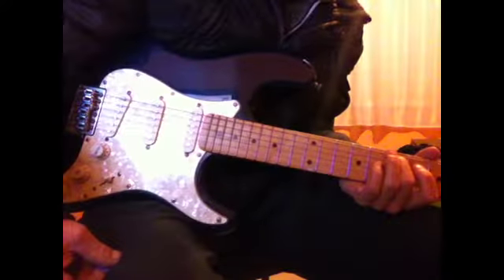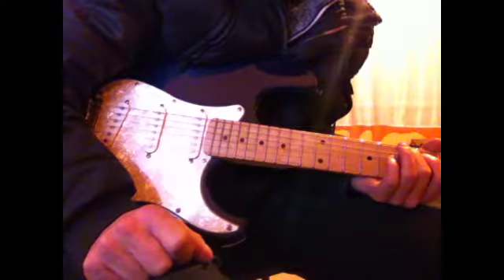Black mans skin 6 struggle intern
Capture this moment this song is about how we need to stop racism in the world so we can all live in peace